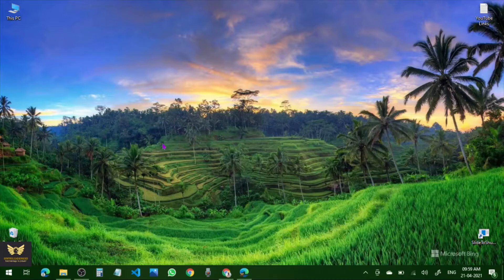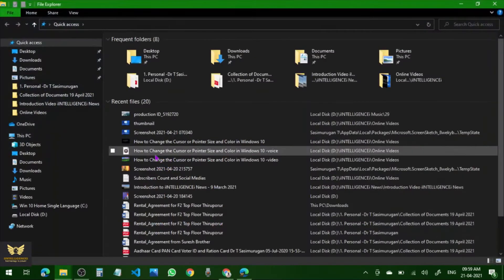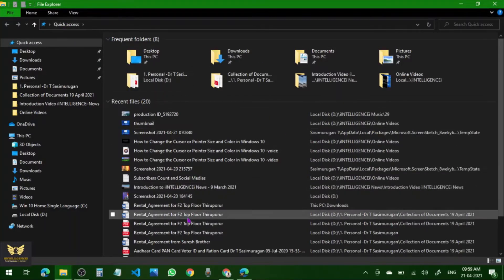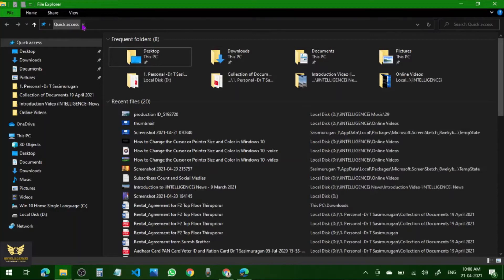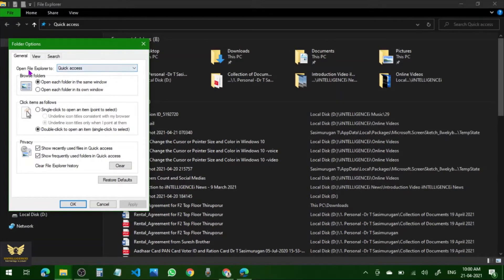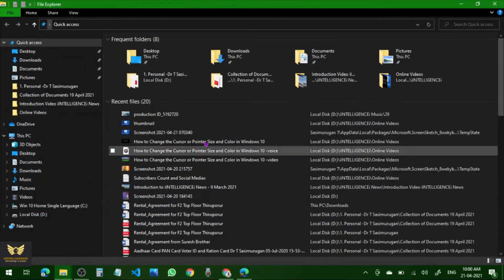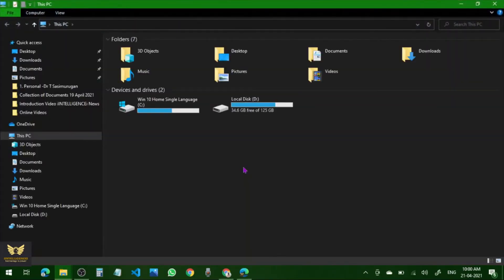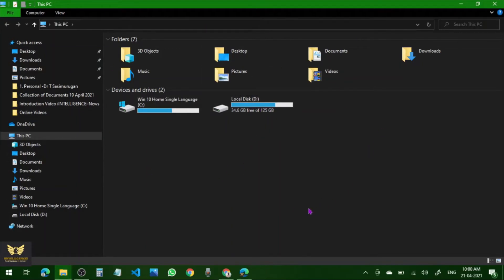How to easily Access My Computer in File Explorer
To get My Computer or This PC to display when you launch File Explorer, open the app and click the "View" tab on the ribbon. Click the "Options" button to open the File Explorer Options window. In the "Open File Explorer to" dropdown box at the top, select "This PC" and press the "Apply" button.

About Us:
Welcome to the YouTube Channel: iINTELLIGENCEi.

We are dedicated to provide you with Daily Use Technology videos. We have a passion for technology.  We create online technology or tech tutorial videos in english on daily use technology or technologies in everyday life, or the technologies we use daily. We are a tech tutorials channel and or a technology channel. We provide technology news and technology videos in english. We provide the latest technology, latest technology updates, also the latest technology tips and tricks.

We give you useful tips and tricks of technology. Through our technology tricks, you can be very efficient professionally.

Thro' our videos, we create awareness cum understanding of daily use technology.

Modern technology has changed our day to day lives. It is being revolutionizing how we work and live. Modern offices has evolved and proliferated itself with lots of emails, video conferencing, smartphones, computers, tablets and laptops.

Technology has made the biggest impact on communication.
Computers and the Internet have evolved the education sector.

Technology has had a huge impact on the healthcare industry. Modern medicine allows patients to manage chronic conditions that were once debilitating and life-threatening.
Advancements in medical technology have increased lifespans and improved the quality of life for people worldwide.

Technology has vastly increased productivity, since the ability of computers to solve complex mathematical equations has allowed them to speed up practically every task.

Technological advancements in agriculture have increased food production.
Advancements in technology have improved virtually every aspect of our lives.

Watch our videos completely till the end. We promise that it will be useful to you.
Regards,
Dr T Sasimurugan ME PhD.,
Founder, President & Chief Technology Officer,
iINTELLIGENCEi.

LIKE it and SHARE it if you feel to do so.